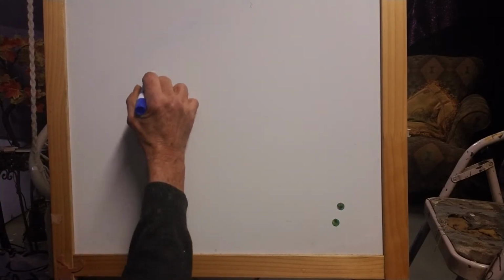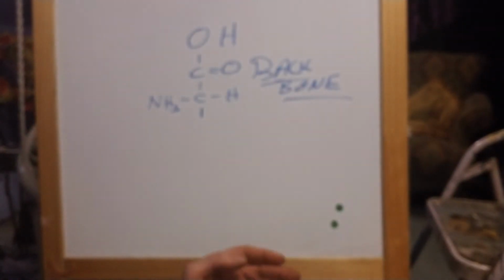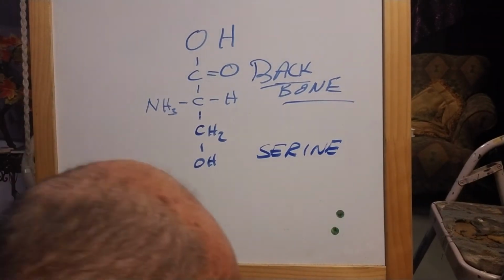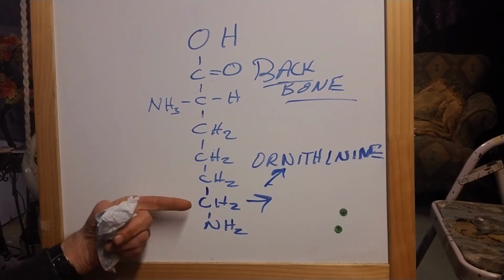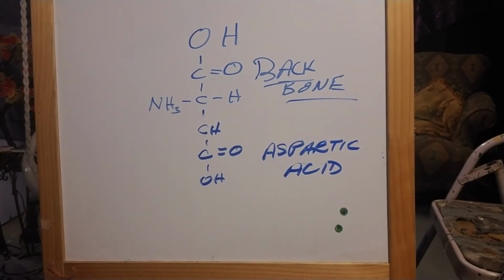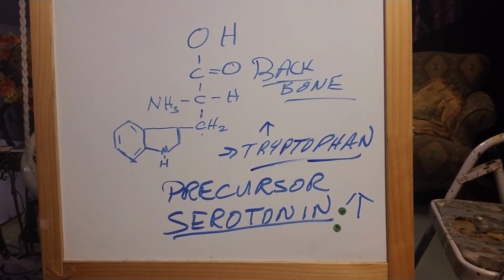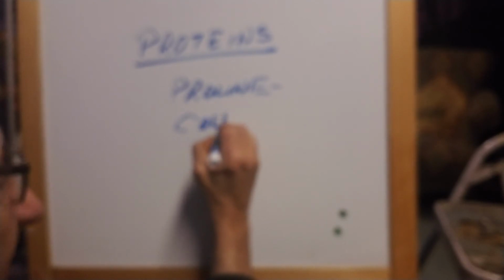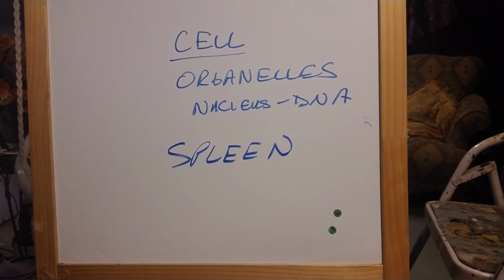Metaphysical Corner - Amino Acids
Merry Meet and Welcome to The Enchanted Oak!